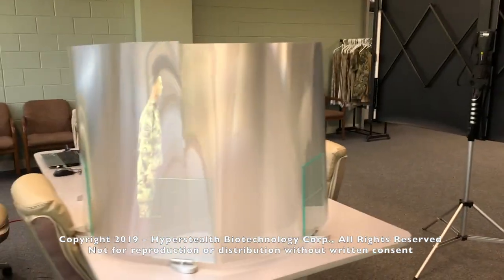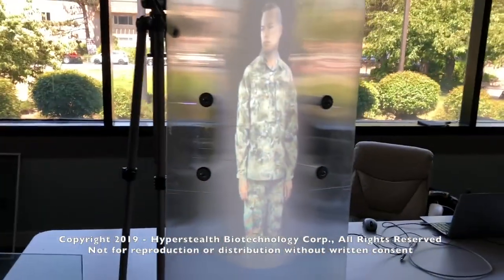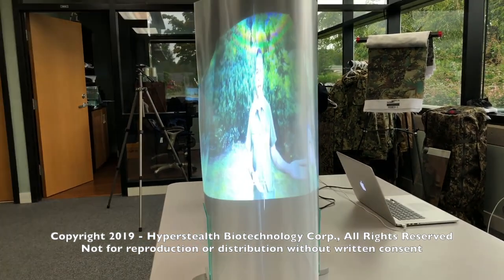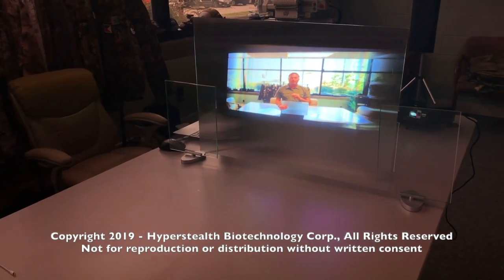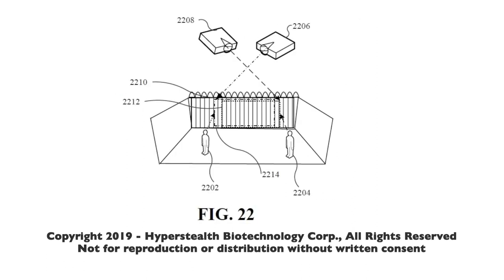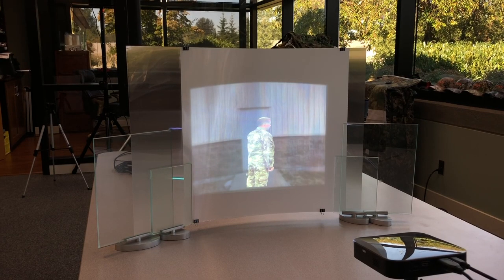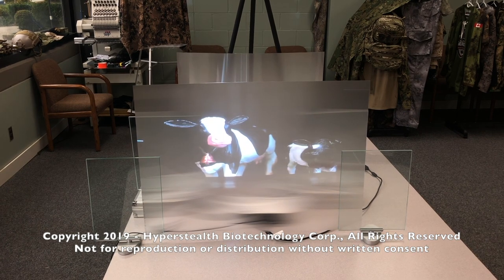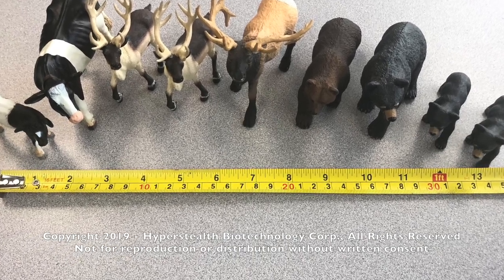Hyperstealth Holographic Like Display System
Hyperstealth's Patent Pending Holographic Like "Display System": Using the same light bending material that is used for Quantum Stealth, this display system is capable of some weird and amazing video projection. holographic like videos, holographic like hunting decoys, images that seem to float in air... 17 Minute Runtime

Hyperstealth's Quantum Stealth Light Bending Material (Invisibility Cloak) Technical Edition, 57 Minutes Runtime: If you need to know how and why it works, this has the entire set of Episodes for our 13 Versions of Quantum Stealth. Go here to watch the Technical Edition

If you only want to see the Visual Episodes at 32 minutes’ runtime (all of which are included in the Technical Edition) and don't care how or why it works, you should go